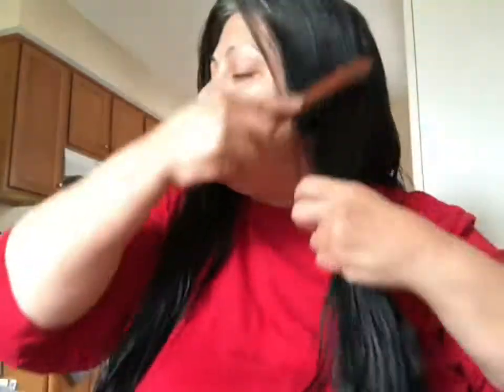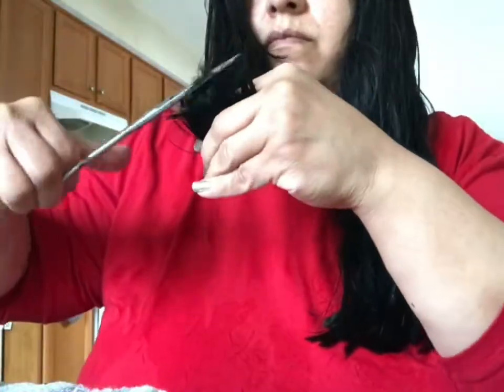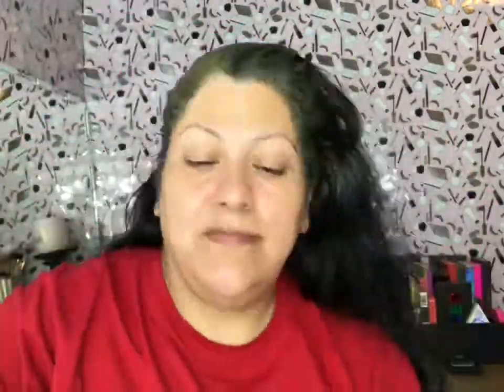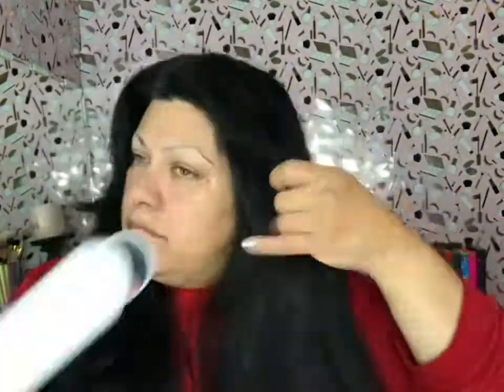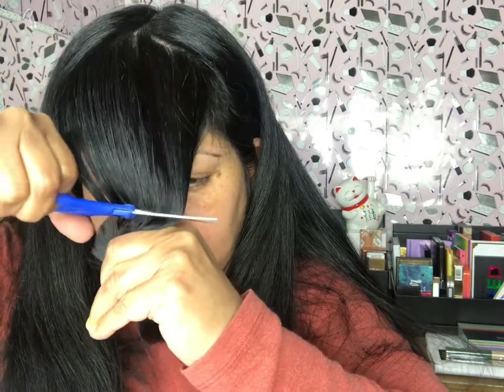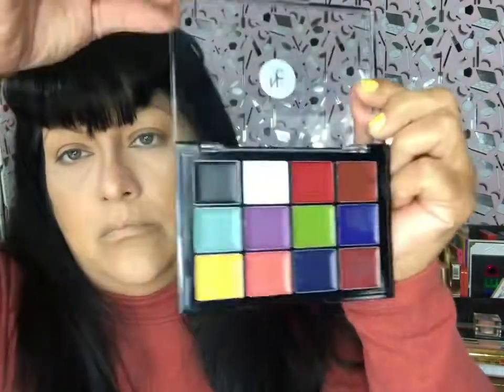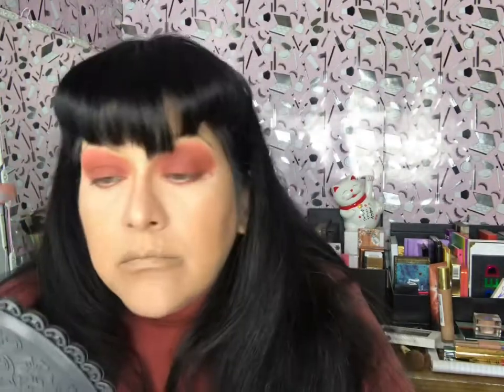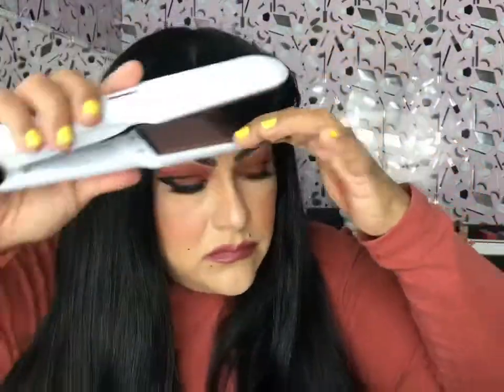hair & makeup- hang out with me!🥰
Hey everybody, I’m back on here doing a quick video on touching up my roots, a little hair trim & some makeup, I hope all of you have been doing well, I’ve missed you!